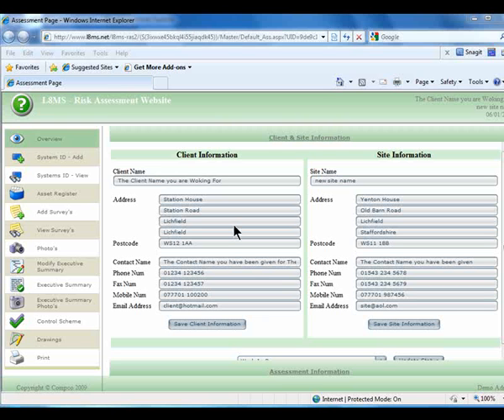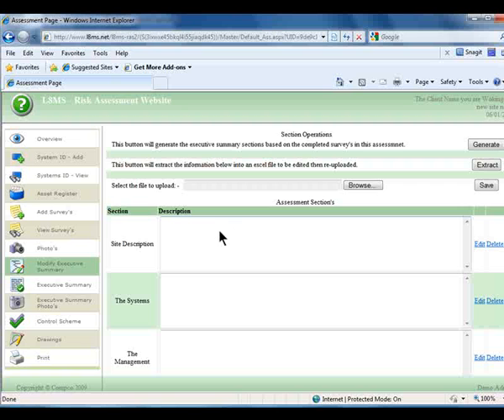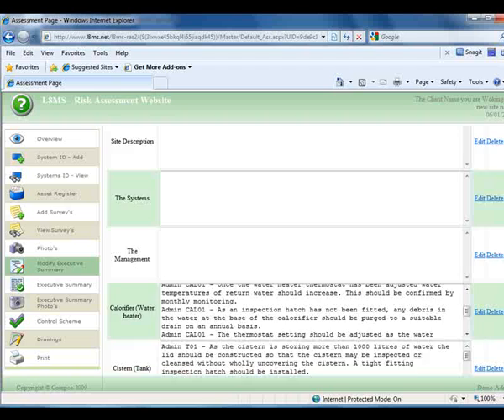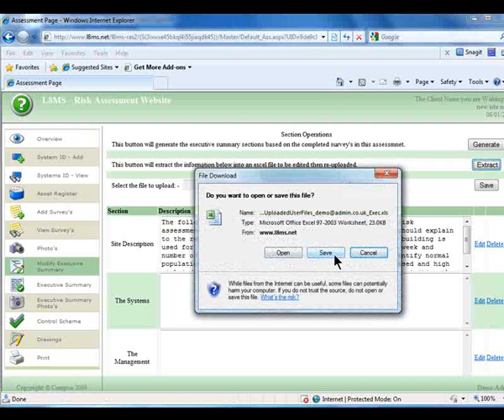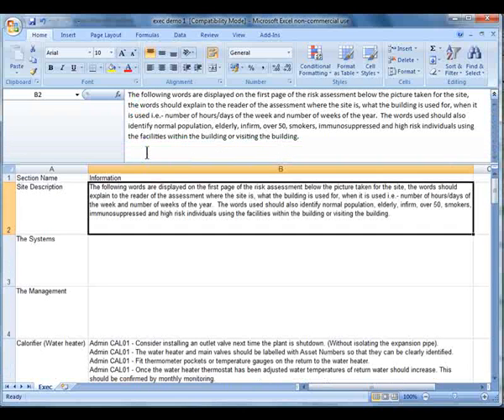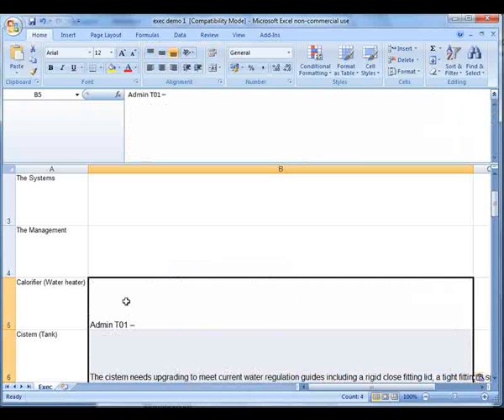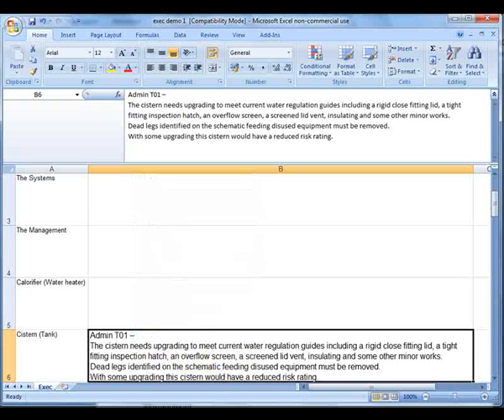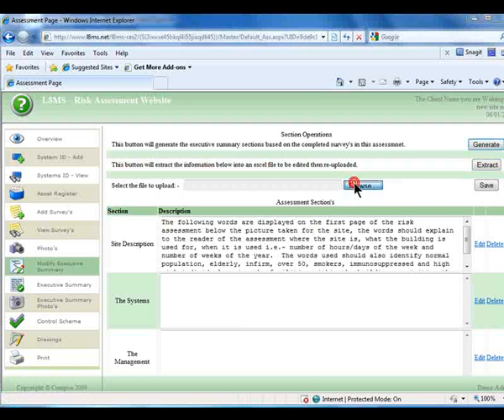118 L8MS Risk - Exec Tutorial